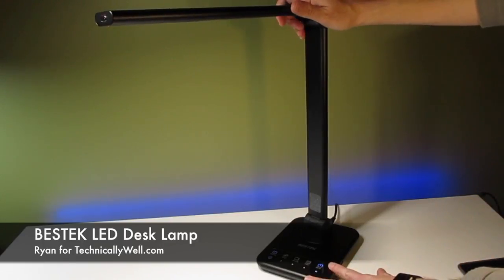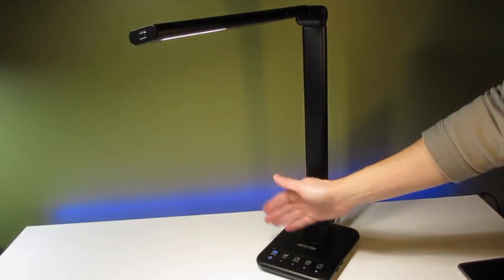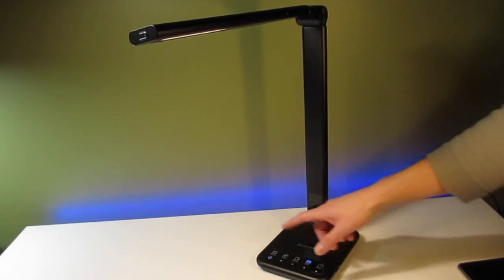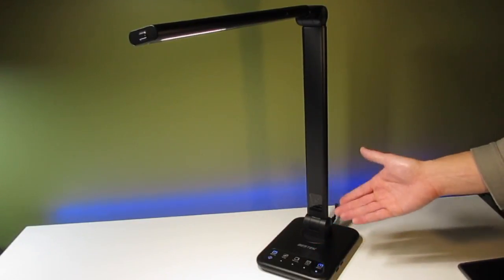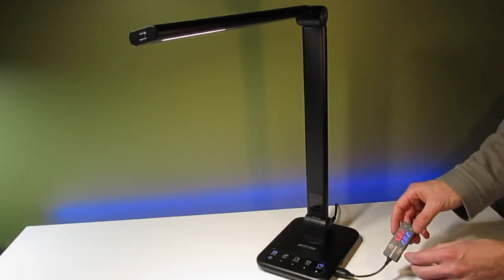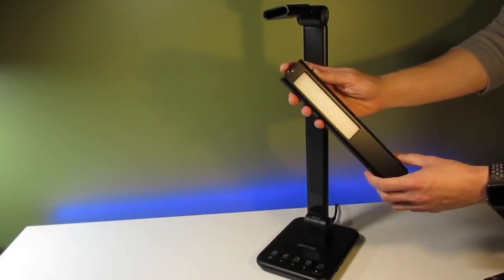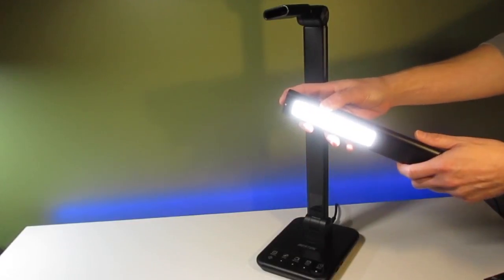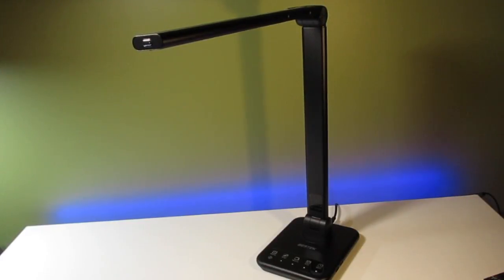Bestek Desk Lamp with Detachable Lamp Review